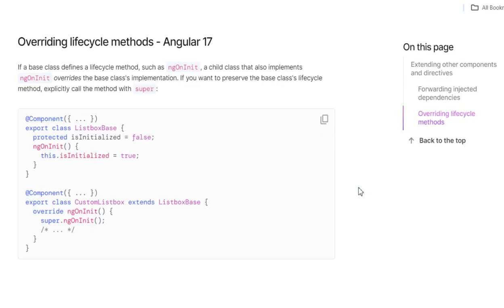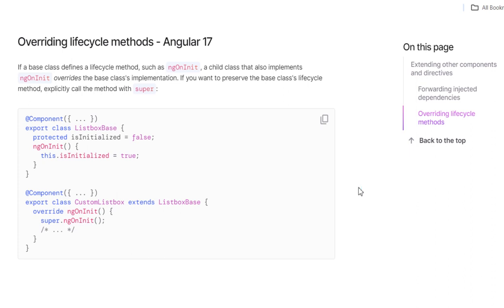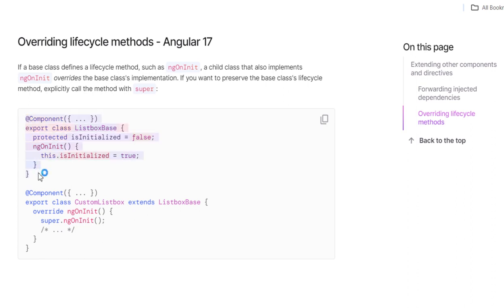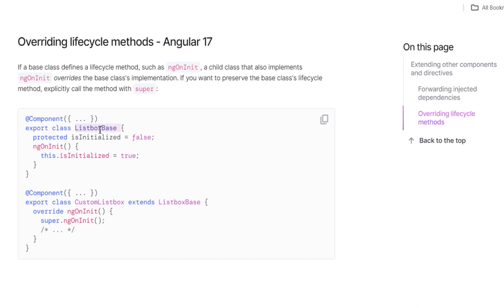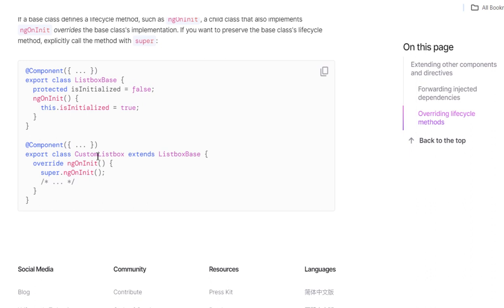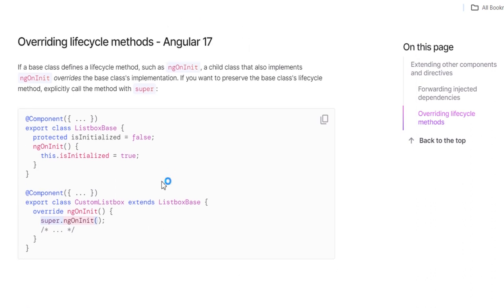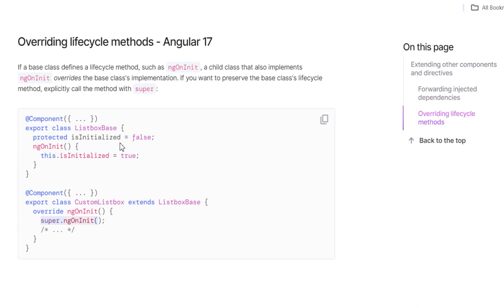Angular 17 Tutorial | Overriding Lifecycle Angular 17 | Overriding vs Overloading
Overriding lifecycle methods:
If a base class defines a lifecycle method, such as ngOnInit, a child class that also implements ngOnInit overrides the base class's implementation. If you want to preserve the base class's lifecycle method, explicitly call the method with super:

export class ListboxBase {
  protected isInitialized = false;
  ngOnInit() {
    this.isInitialized = true;
export class CustomListbox extends ListboxBase {
  override ngOnInit() {
    super.ngOnInit();

If a base class relies on dependency injection, the child class must explicitly pass these dependencies to super.

export class ListboxBase {
  constructor(private element: ElementRef) { }
  constructor(element: ElementRef) {
    super(element);